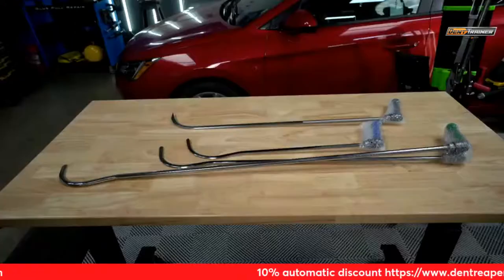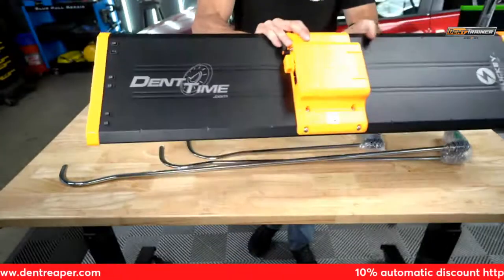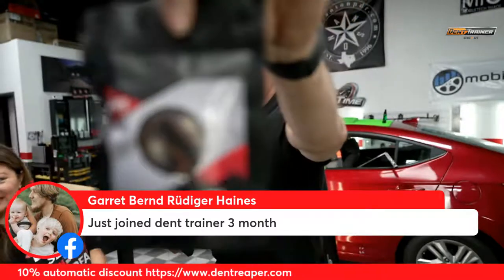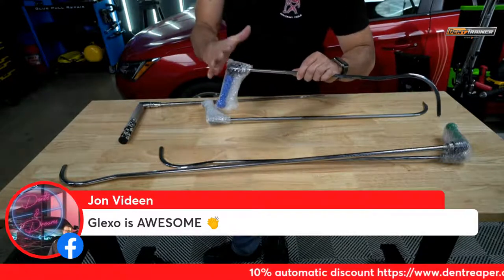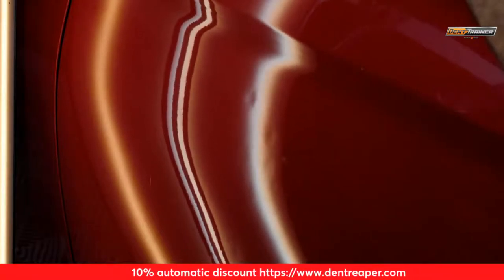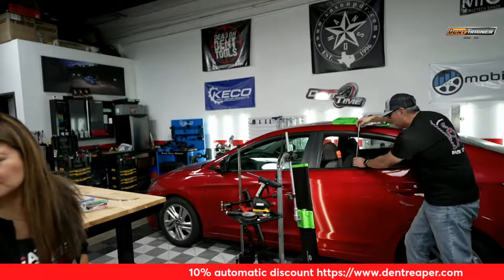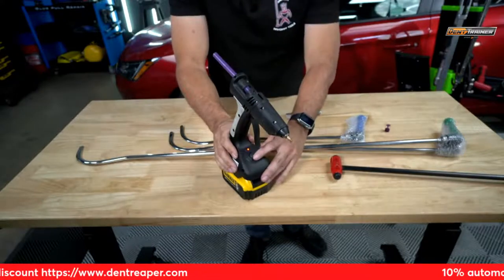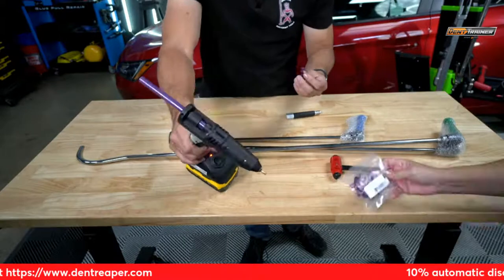PDR Dent Demonstration - Dent Reaper Rods - Black Friday Giveaway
Learn how this pdr tool can work for you.